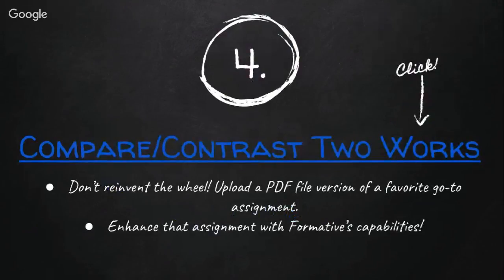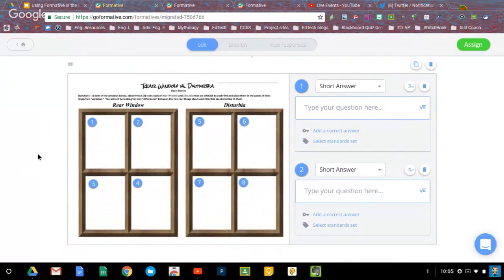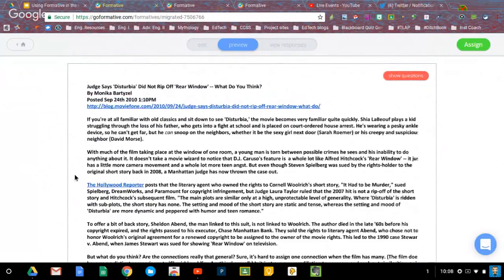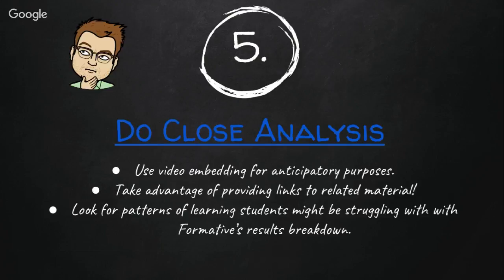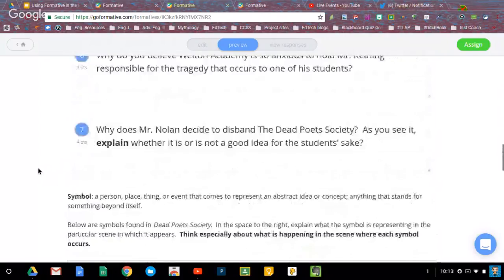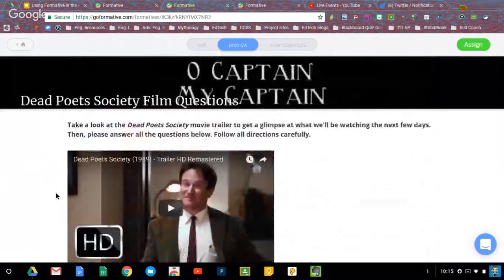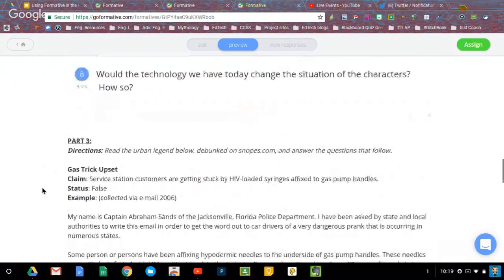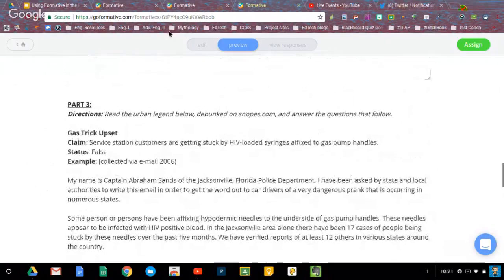Using Formative in the ELA Classroom Part 2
A continuation of my presentation from last week on 11/21, I will go further into what you can do with Formative...and not just in ELA!